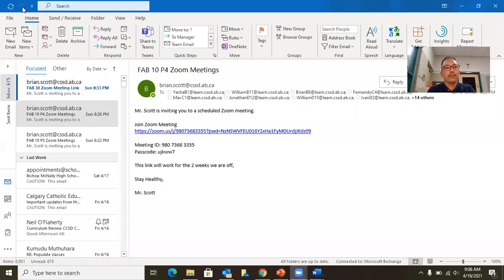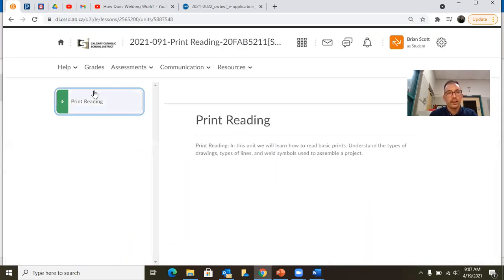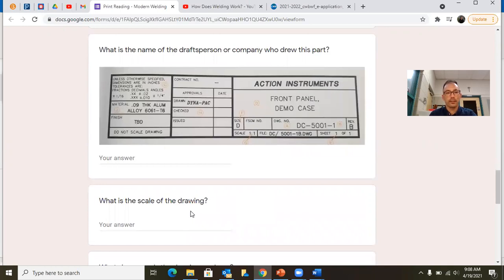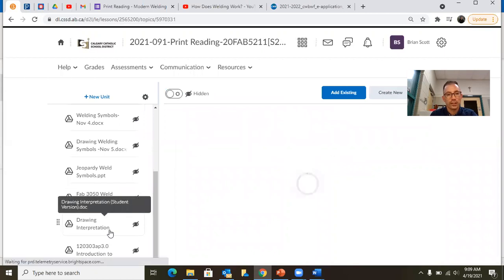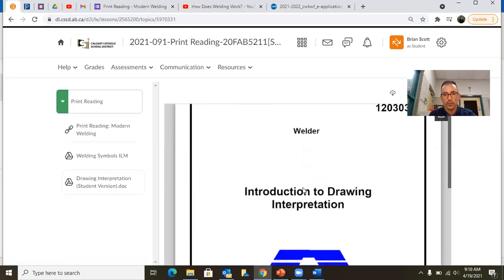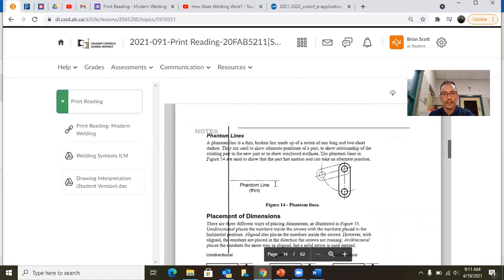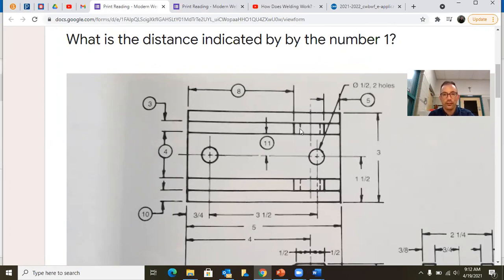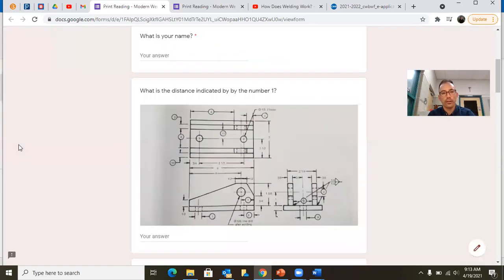BMHS FAB 20 Print Reading- April 19/21